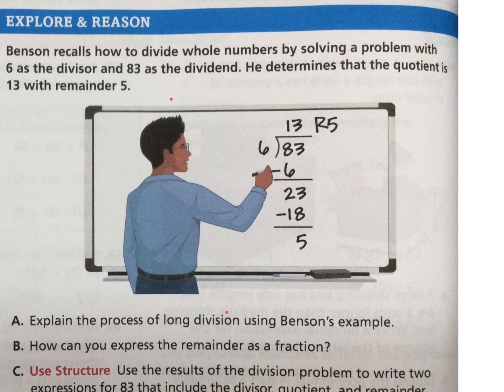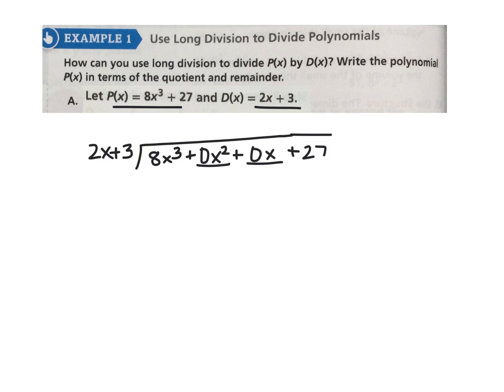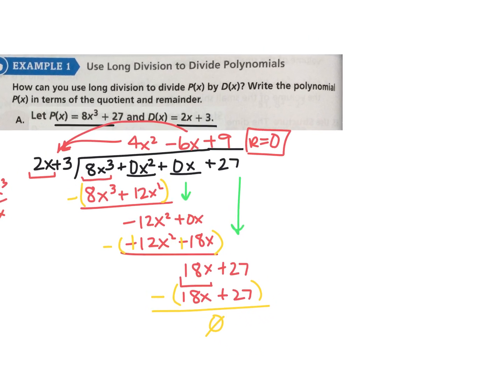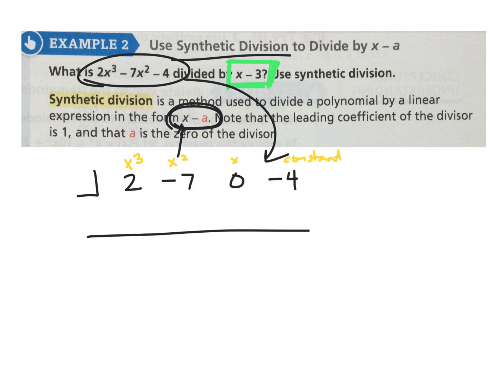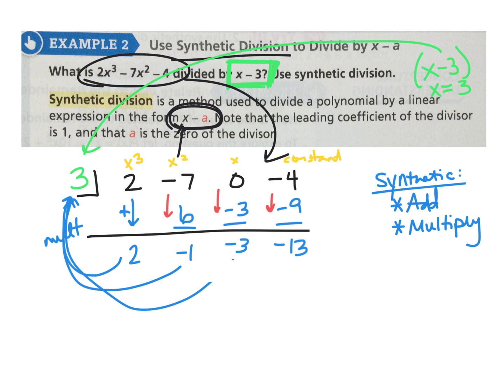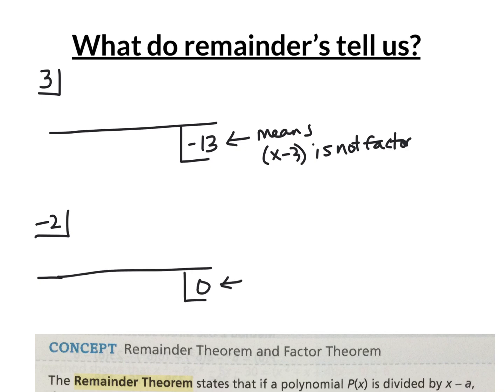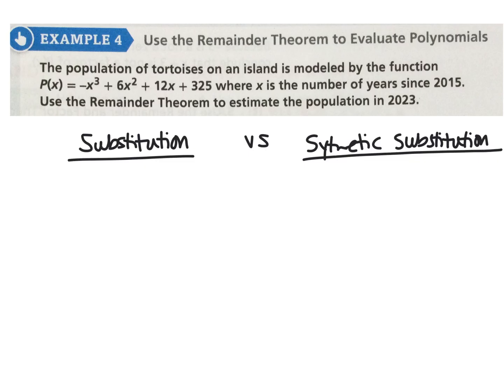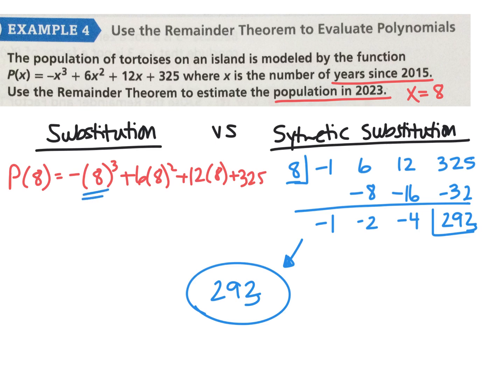3.4 Dividing Polynomials savvas alg2